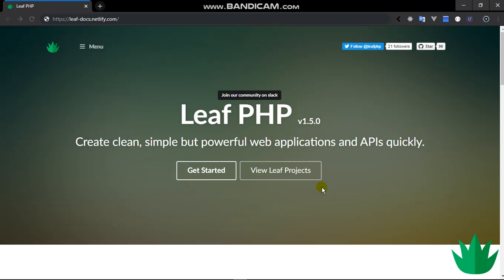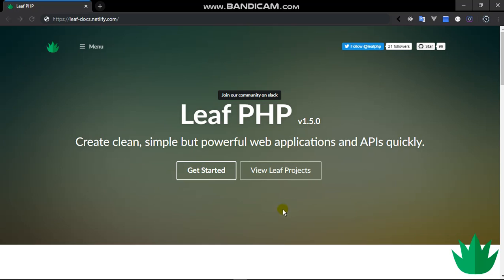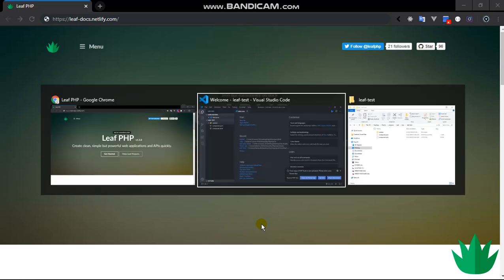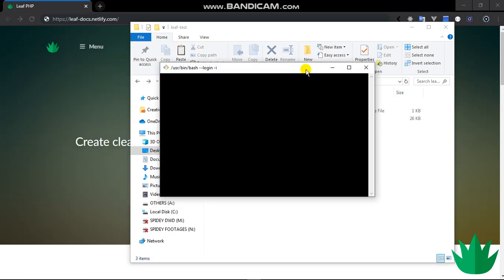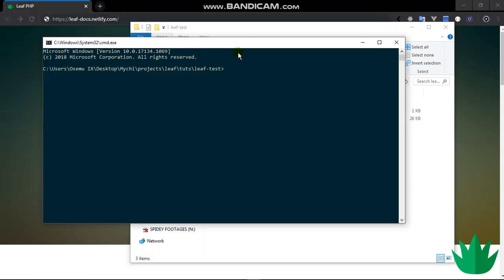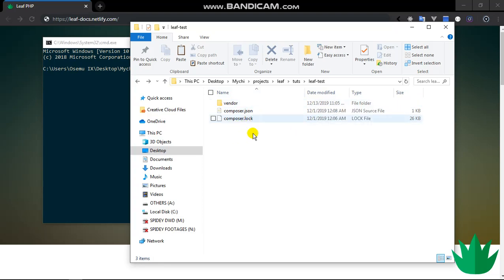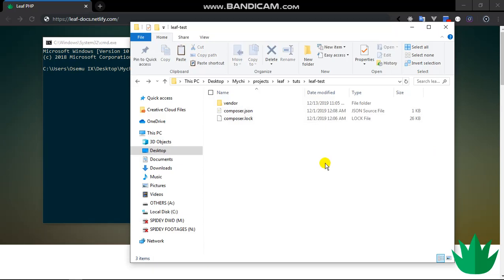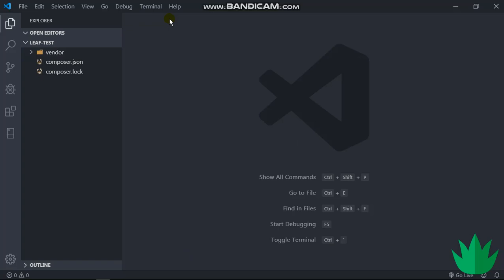Leaf PHP Zero [Part1] - Introduction & Installation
In this video, we will be looking at how to install Leaf PHP Framework with composer